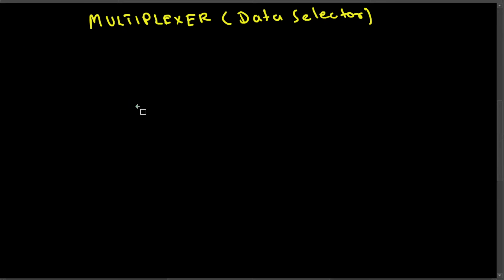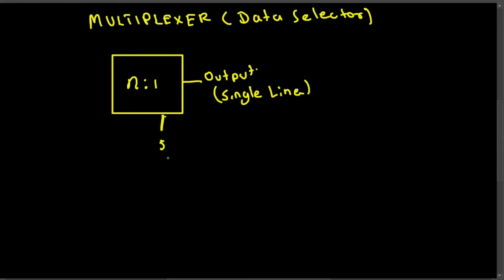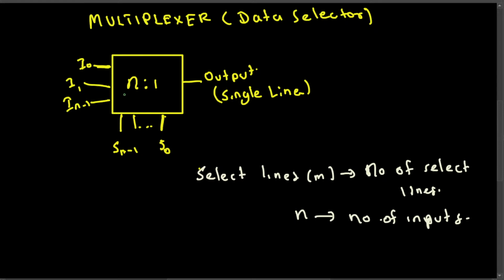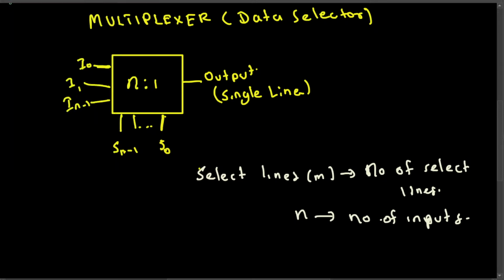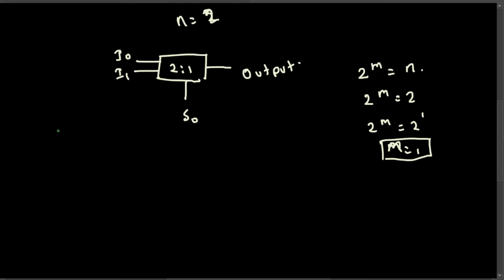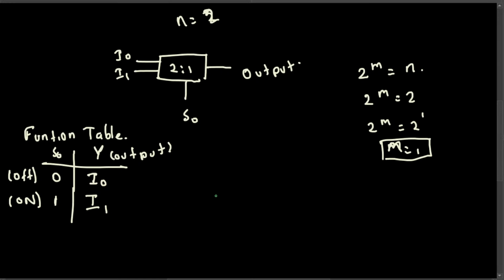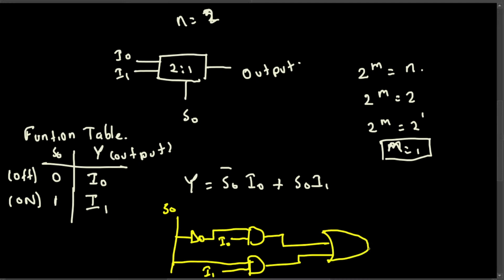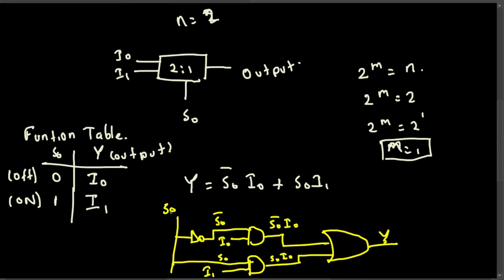MULTIPLEXER [Its Block Diagram, Function Table, Circuit Diagram]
Digital Electronic Circuit - MULTIPLEXER